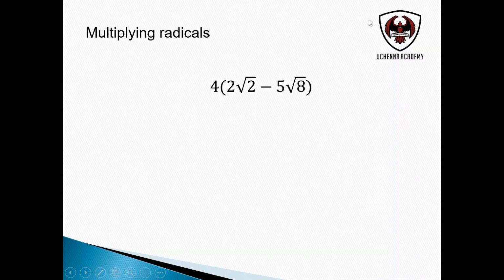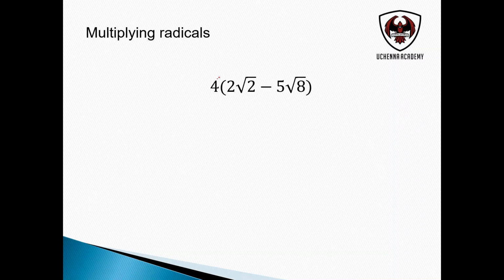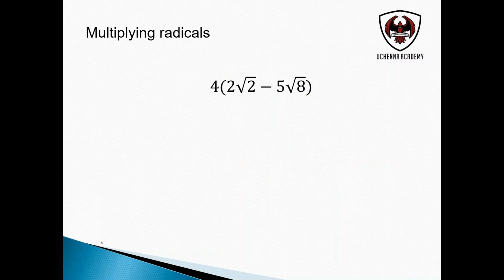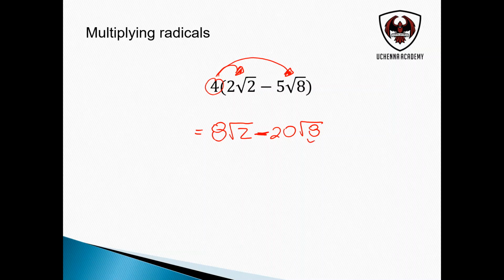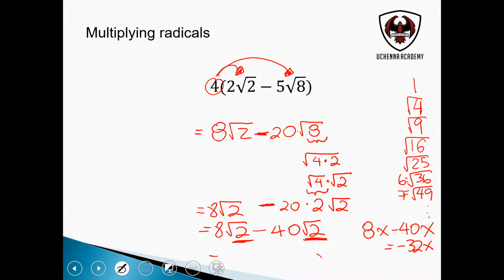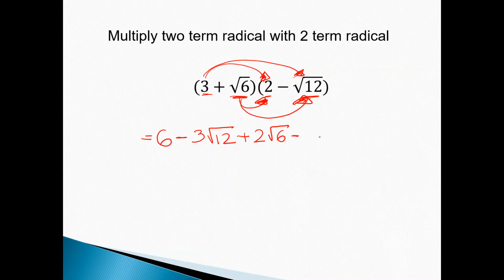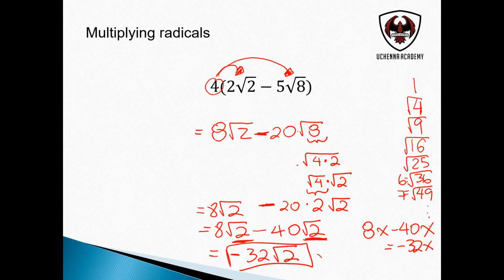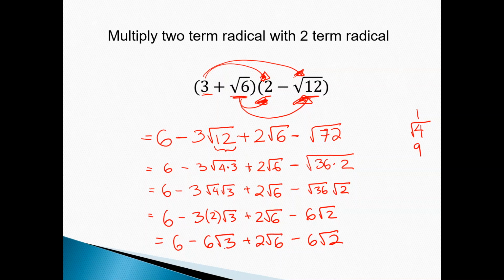Working with radicals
In this video, we learn how to simplify, multiply and add radical expressions.